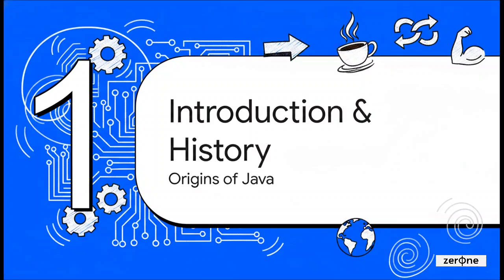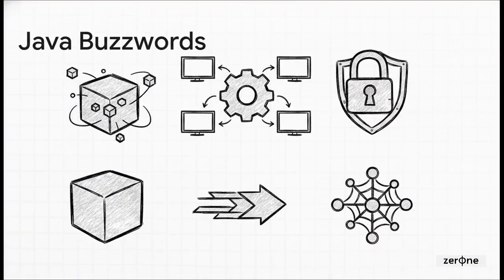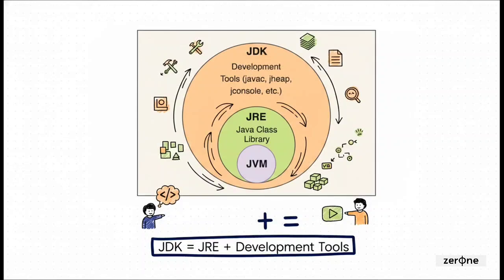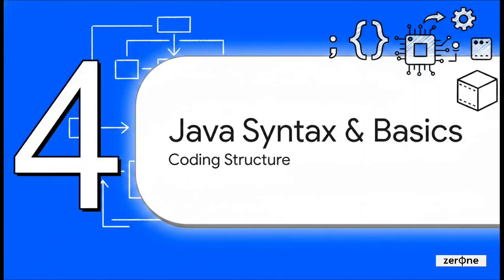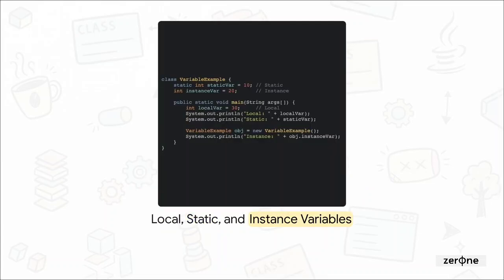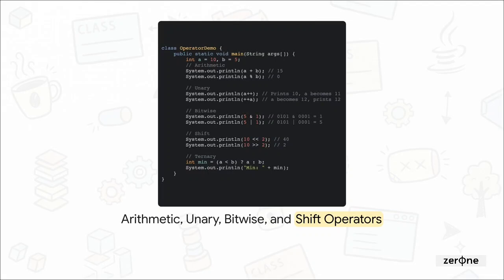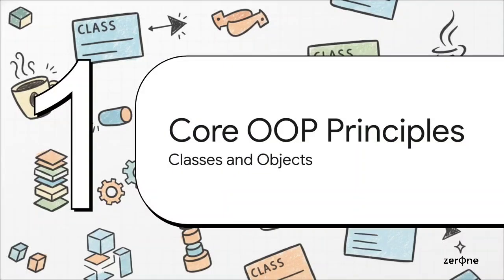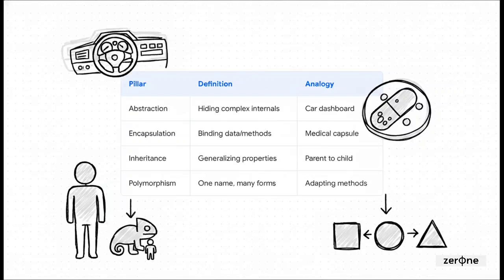OOPs with Java | Unit 1: Introduction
In this video, we dive deep into the core concepts of Object-Oriented Programming with Java (BCS-403), specifically focusing on Unit 1. Whether you are a college student or a beginner developer, this session covers everything from the history of Java to advanced concepts like Packages and Interfaces.

📌 What You Will Learn:

Introduction to Java: The history of the "Green Team," why "Oak" was renamed to Java, and the shift from consumer electronics to the Web.

Java Environment: Understanding the relationship between JDK, JRE, and JVM. We break down the JVM architecture, including the Class Loader and Execution Engine.

Java Buzzwords: Why Java is platform-independent (WORA), robust, secure, and multithreaded.
Programming Structures: A look at Java data types (Primitive vs. Non-Primitive), variables (Local, Instance, Static), and essential operators.

Control Flow: Mastery of if-else, switch cases, and iteration loops (for, while, do-while).

OOP Principles: Practical implementation of Inheritance, Polymorphism, Abstraction, and Encapsulation.

Packages & JAR Files: How to define packages, set CLASSPATH, and create JAR archives.

⏳ Timestamps:
00:00 - Introduction & Syllabus Overview
00:55 - History & Evolution of Java
02:15 - Key Features of Java
03:20 - Understanding JVM, JRE, and JDK
05:35 - Java Syntax and Basics
08:00 - Operators and Control Flow
10:15 - Core OOP Principles
12:00 - Summarize